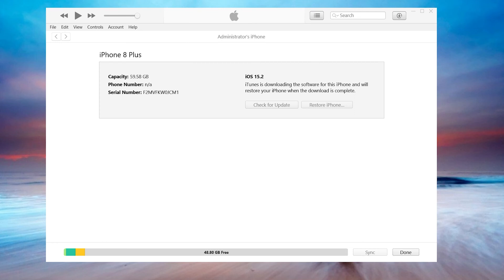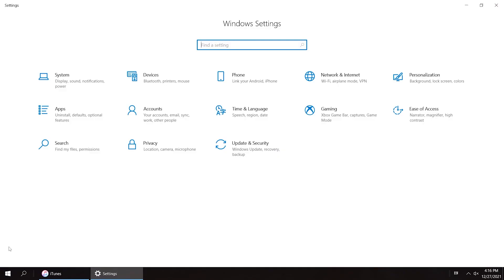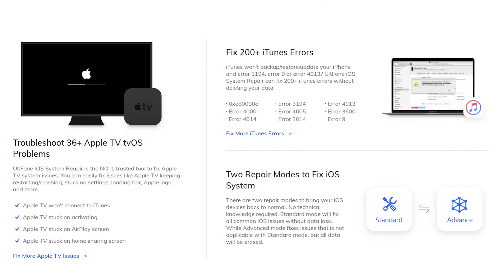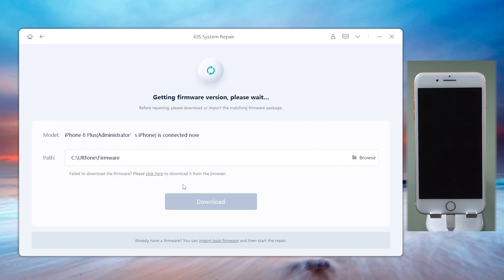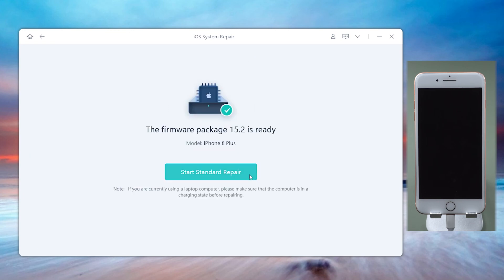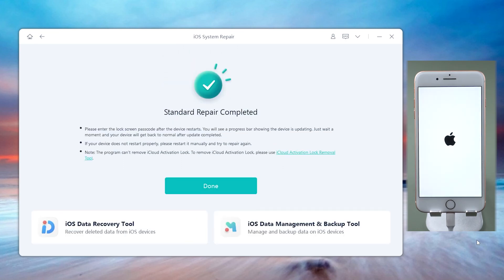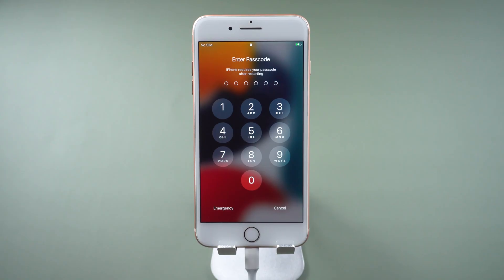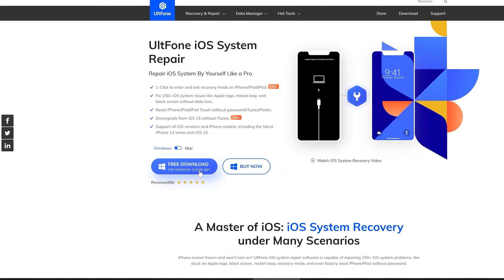Fix iTunes Error 3004 During Updating or Restoring iPhone（iOS 16/iOS 17）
Can't upgrade to iOS 15.2 on your iPhone by iTunes? And get the saying “The iPhone ‘iPhone’ could not be restored, an unknown error occurred (3004)”. In today’s video, I’m gonna show you how to solve it.

Chapters💌:
0:00 Intro & Preview
0:26 Way 1: Check the Network Connection[May be useful]
0:50 Way 2: Use iOS System Repair[100% Success]